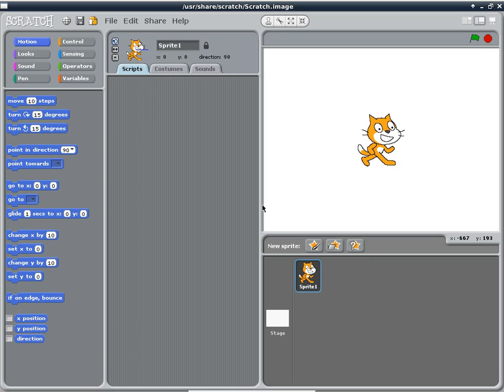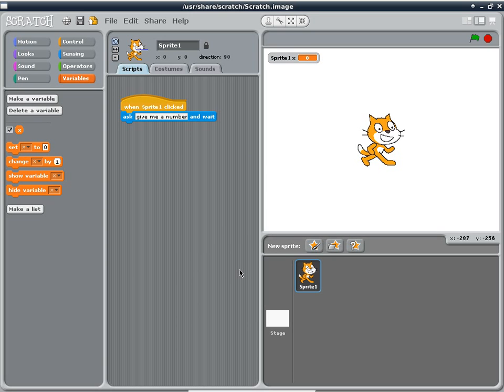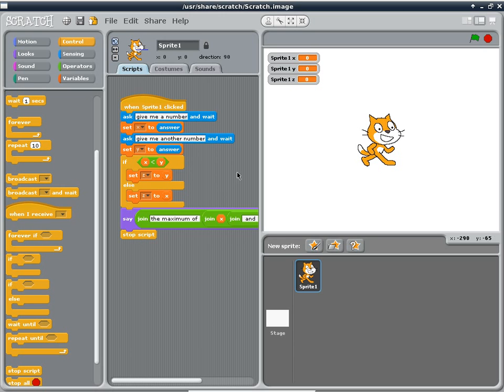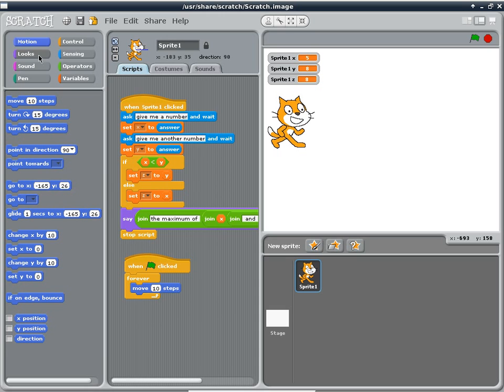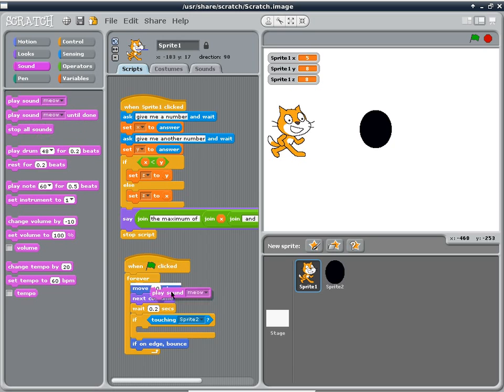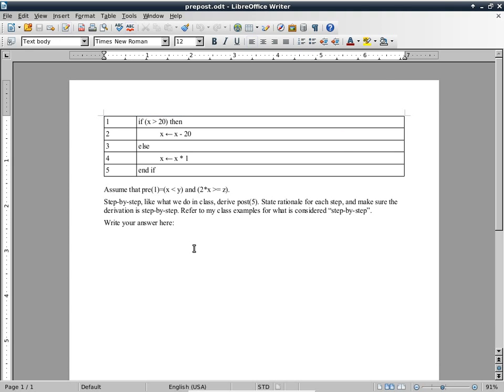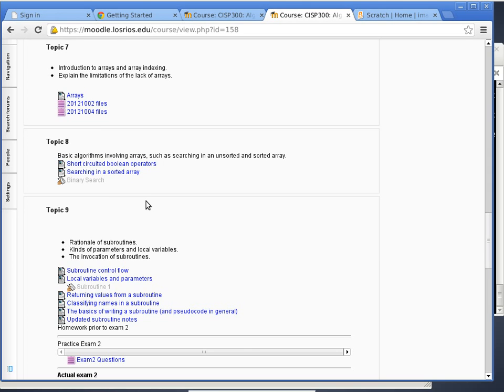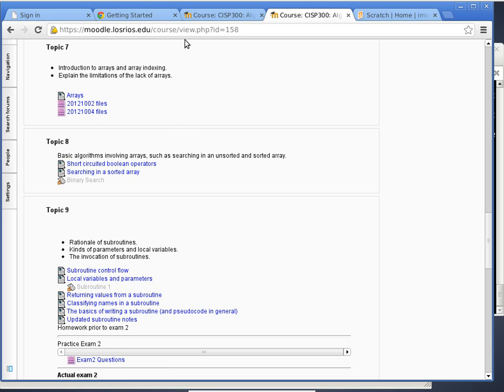20121016 ARC cisp300